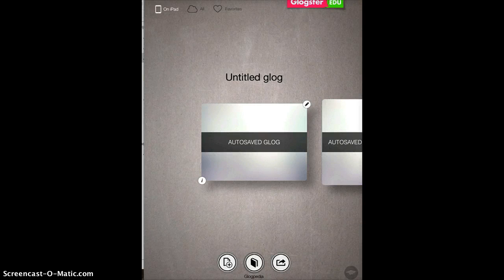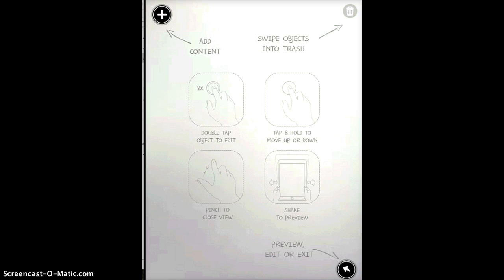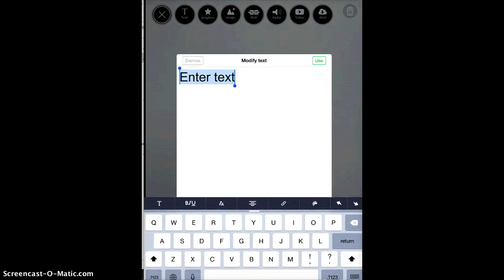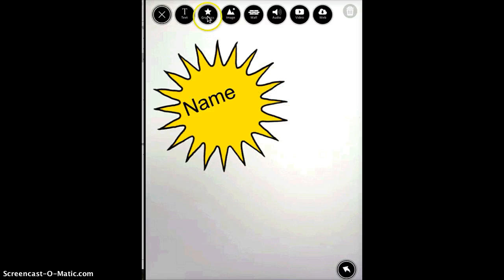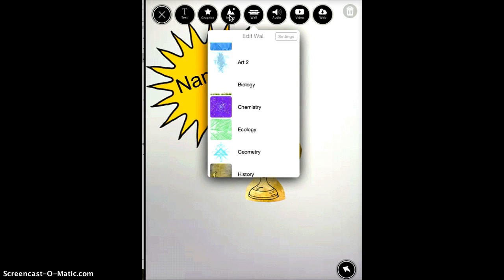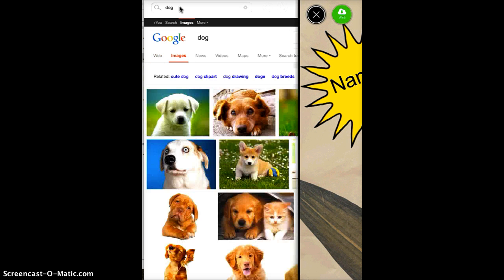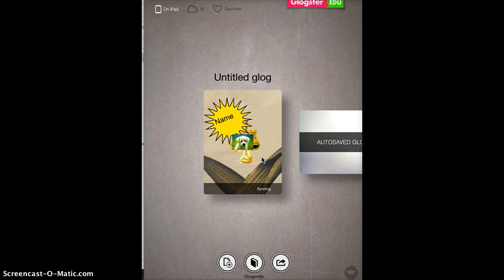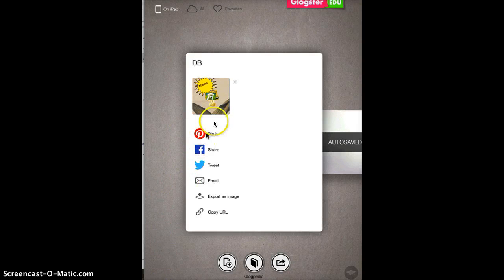Glogster Edu 1/30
how to use glogster for the ipad